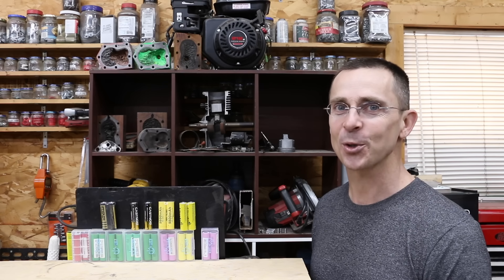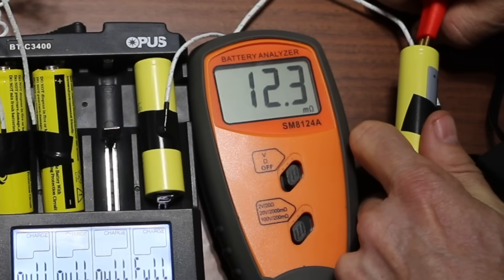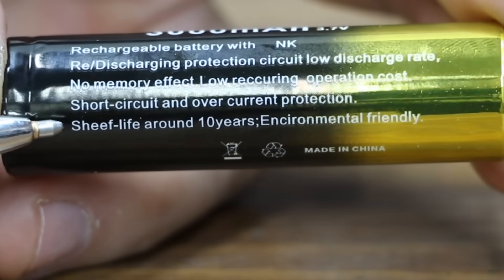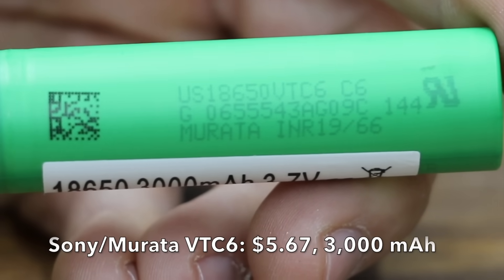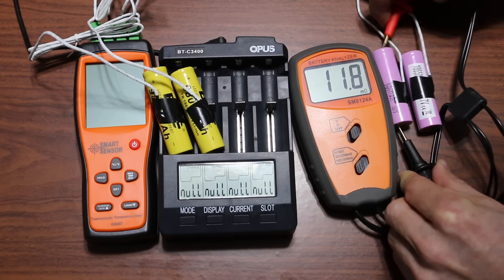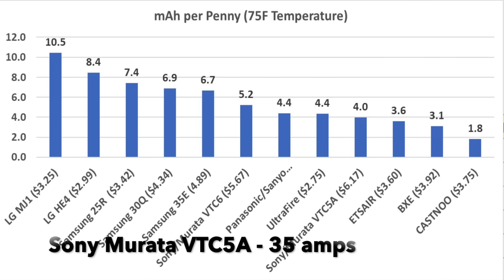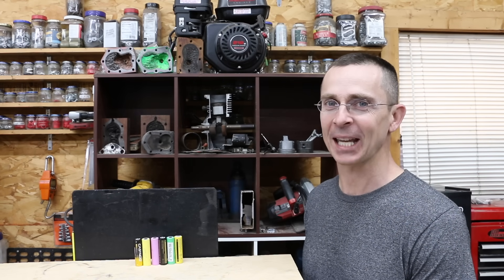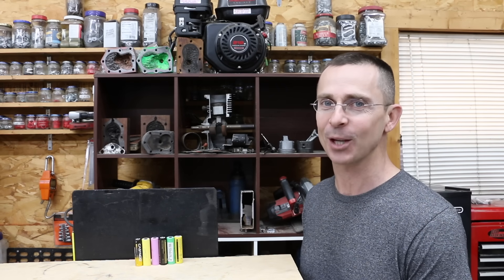Will China's 18650 Battery Beat LG, Samsung, Sony & Panasonic? Let's find out!